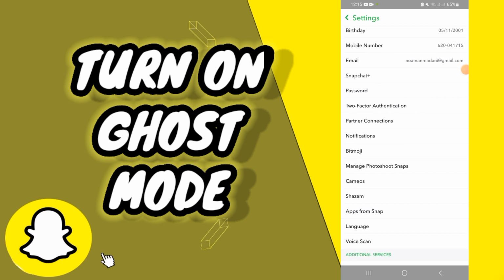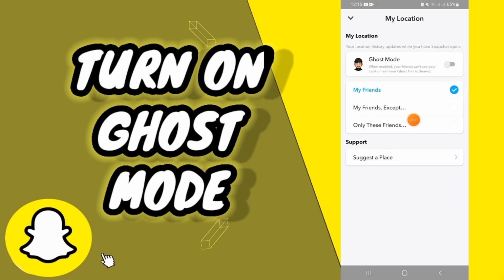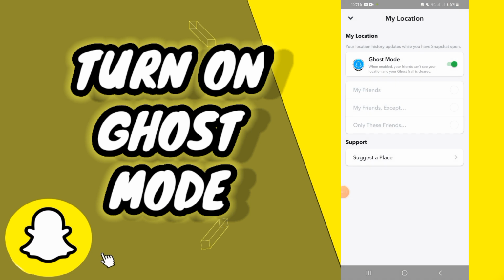How To Turn On Ghost Mode On Snapchat